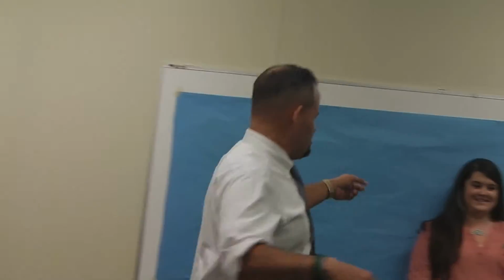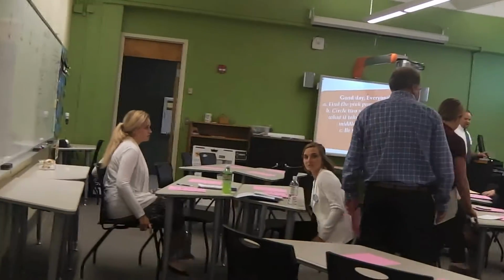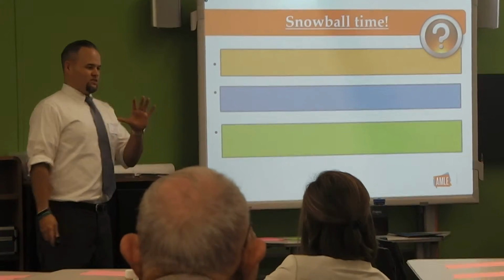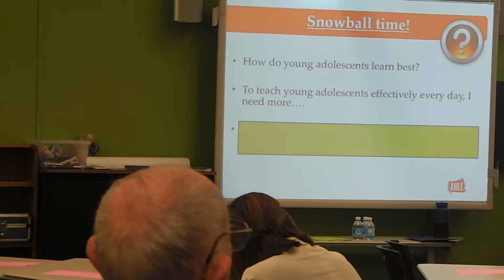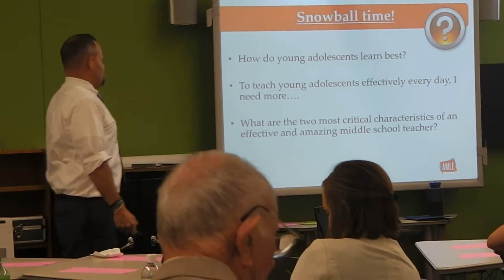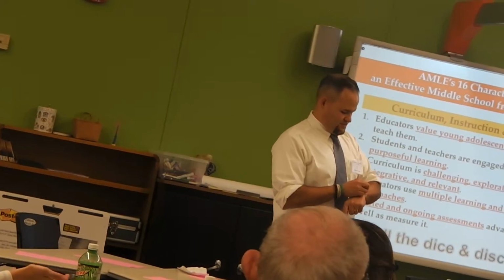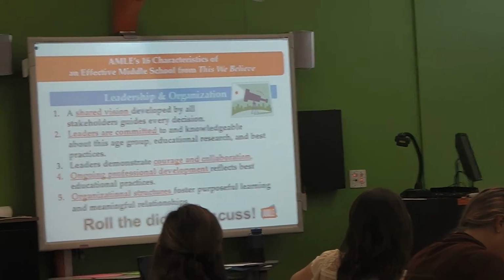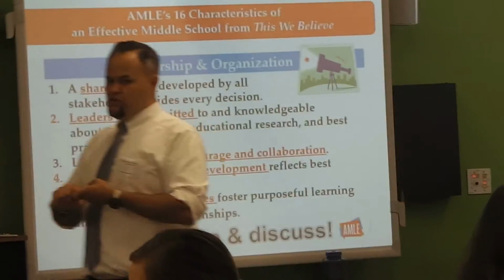"Engaging, Motivating (& Managing) Students in the Middle Level" Part 1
10th Annual Summit: October 10, 2014

By: Dr. Dru Tomlin